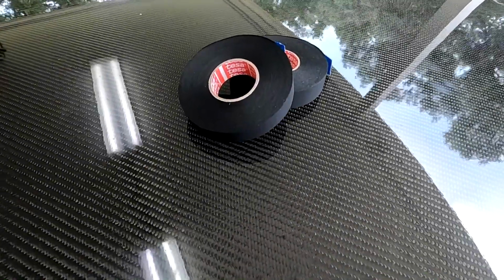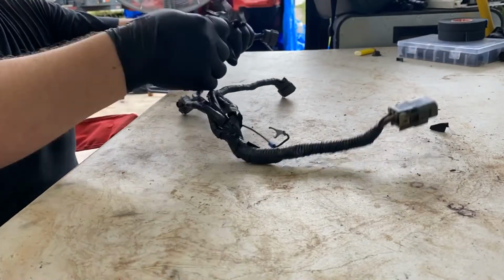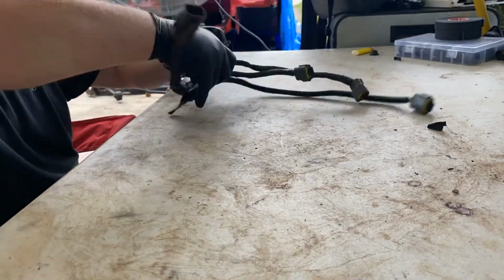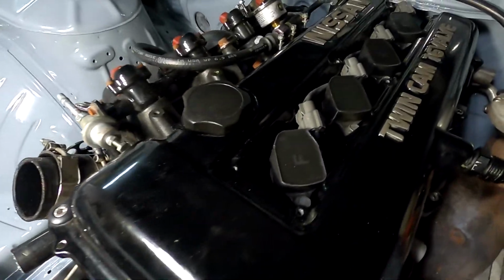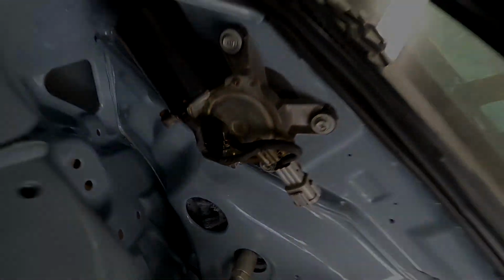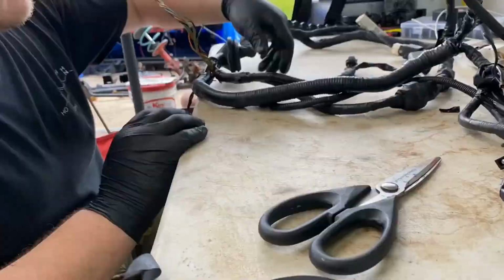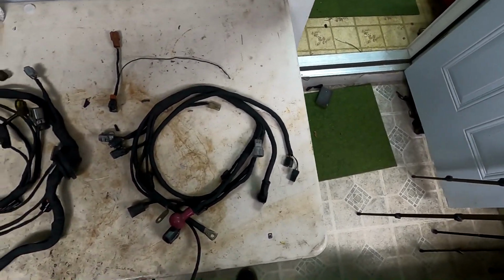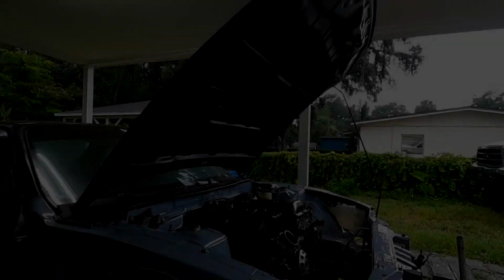Restoring my ENTIRE engine wiring harness with tesa tape | S14 BUILD PT11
Tesa's High Heat Harness Tape

On this part of the s14 build series we reloom the entire engine, coilpack and lower wiring harness for the sr20det. The wiring harness is installed and we are one step closer to getting this drift build done!